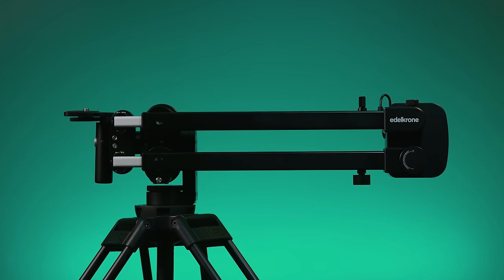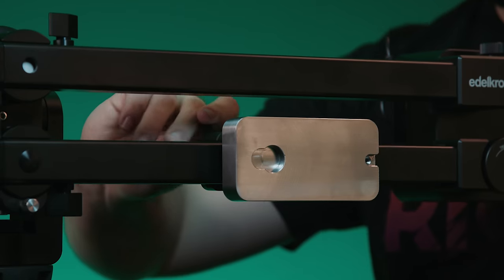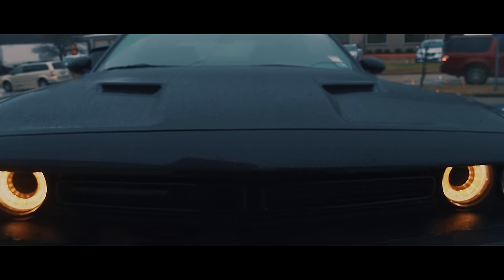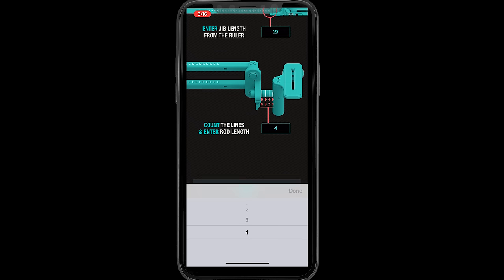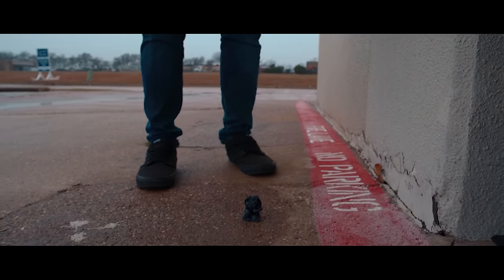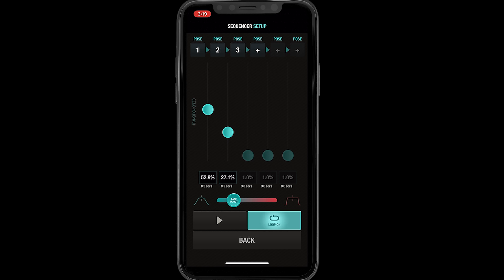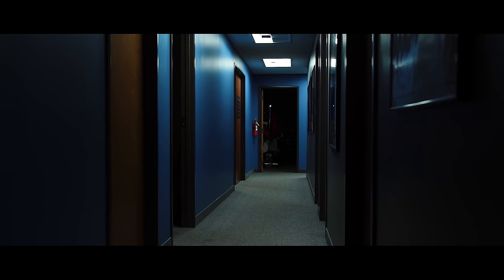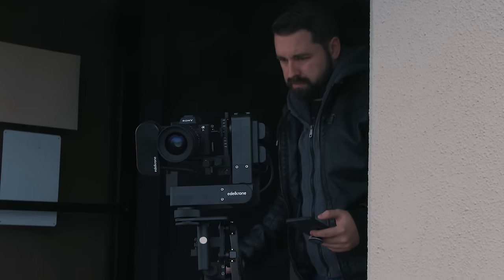JibONE: A Motion Control Jib